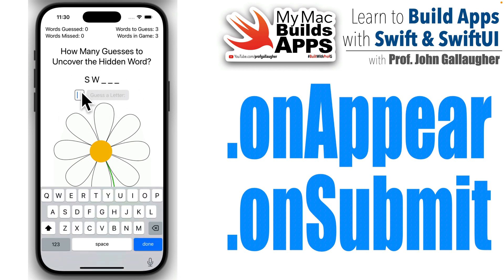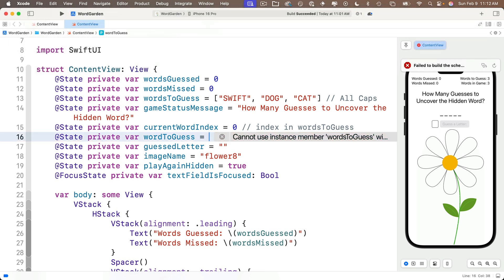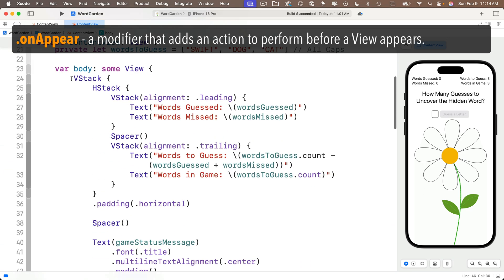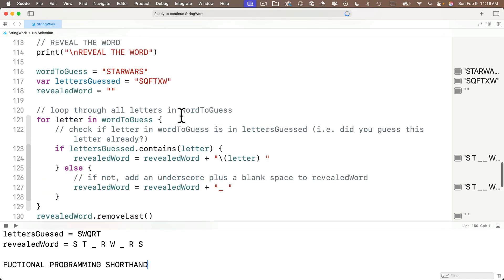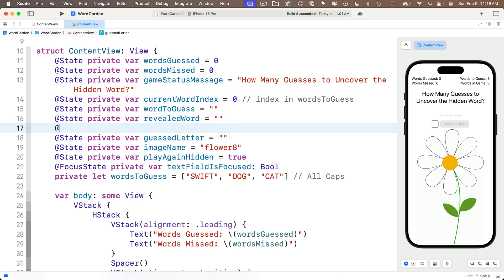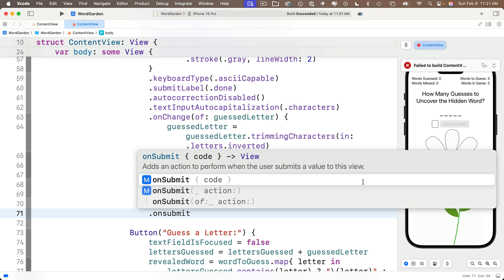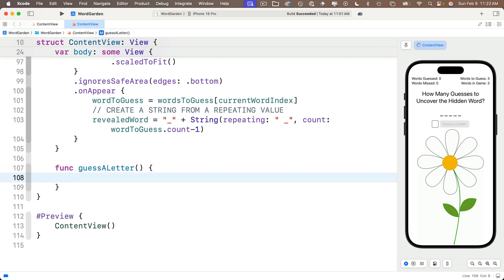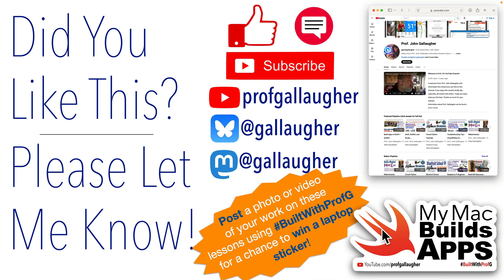Ch. 2.6 onChange and onSubmit in SwiftUI to Guess a Letter - WordGarden App (2025)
We'll use some of the code we wrote in a Playground during our prior lesson, and apply it to add guess-a-letter functionality to WordGarden. We'll also learn how to use .onAppear to update our user interface and initialize values before game play begins, and we'll use .onSubmit to execute code when the Return/Done key is pressed.